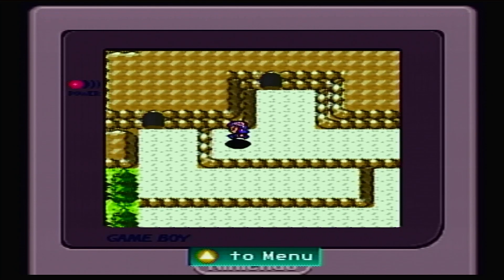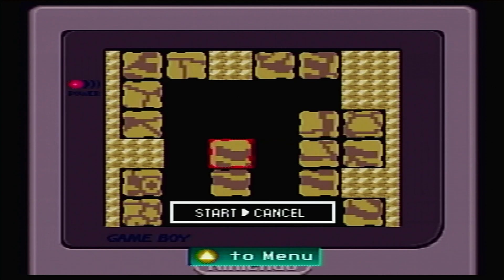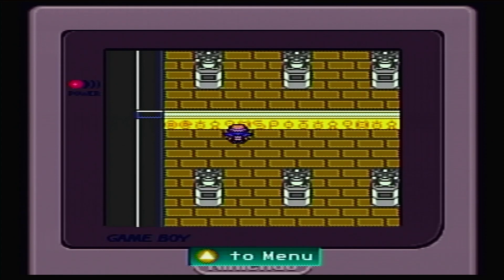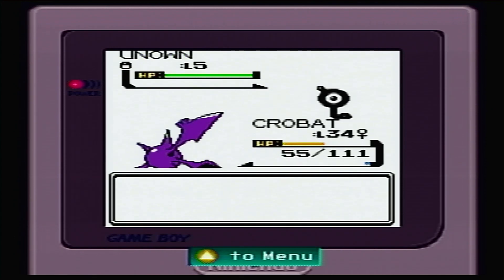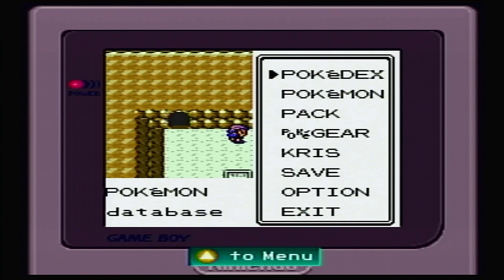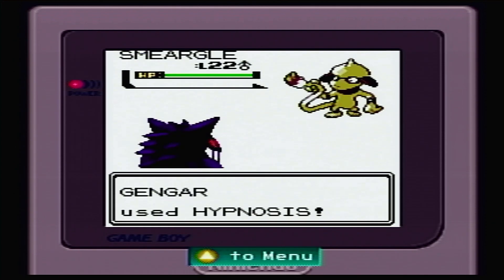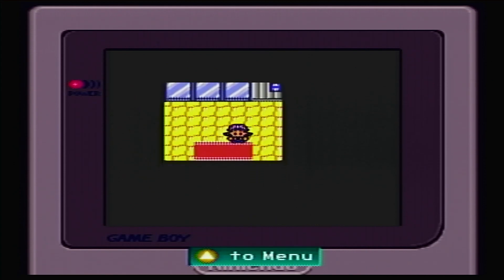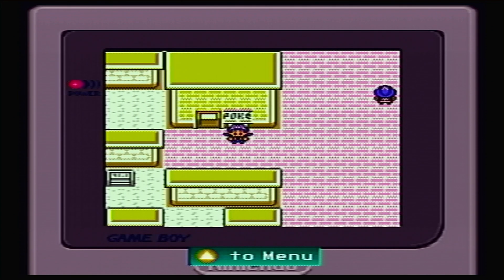Pokémon Crystal Part 39: The Other Puzzles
Now that other paths to the Ruins of Alph can be accessed, now all the puzzles can be completed. Which will allow all the Unown to be seen.

Anyone wondering why I sound odd, I was born with cleft pallet and cleft lip. So it may sound odd to all of you, but I wanted to have some fun.